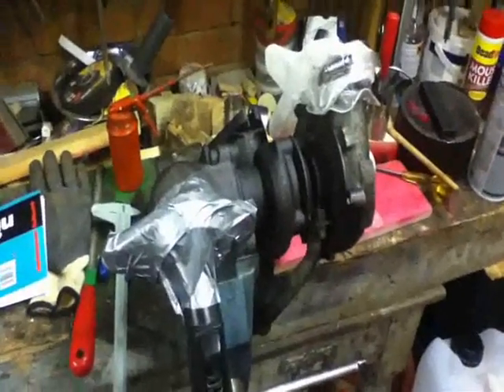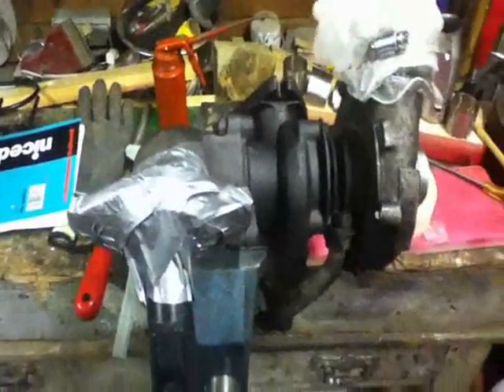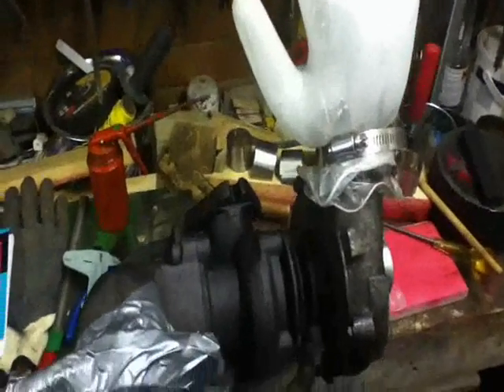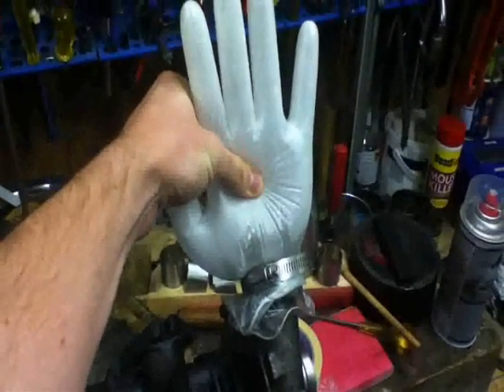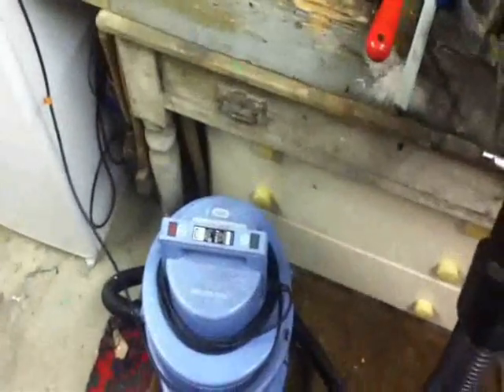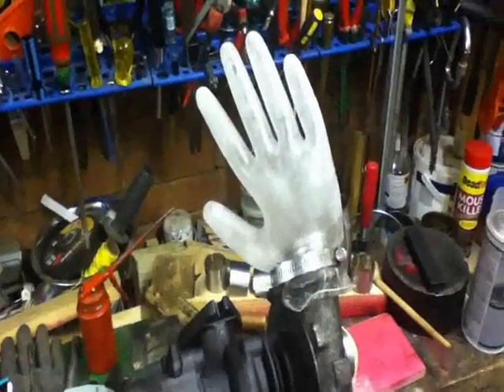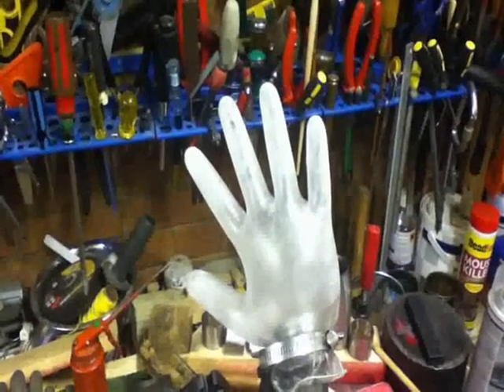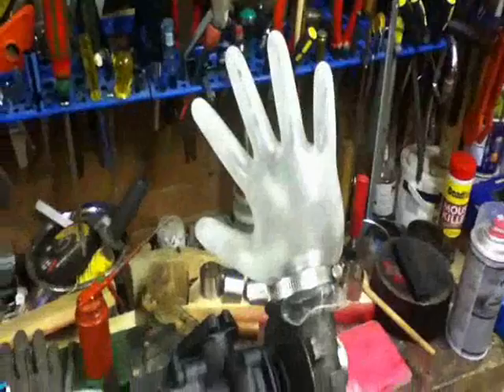Does my turbo work?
I acquired a small turbo to play about with. Here I try to burst a latex/vinyl glove. So I hooked up my super engine, 'big blue'. With the 'supercharger button'. Alas the glove held it's own against the oppressive forces of the Garrett T15 turbo. Enjoy this brief mess around.